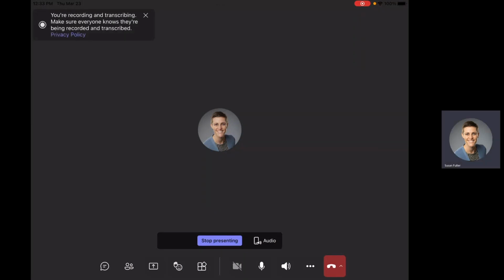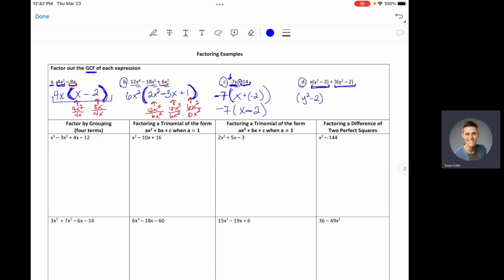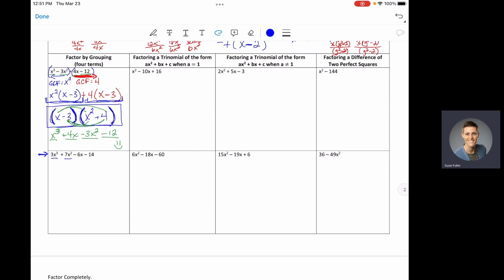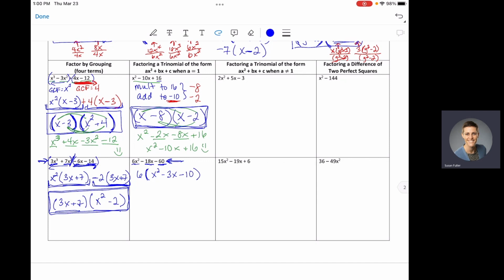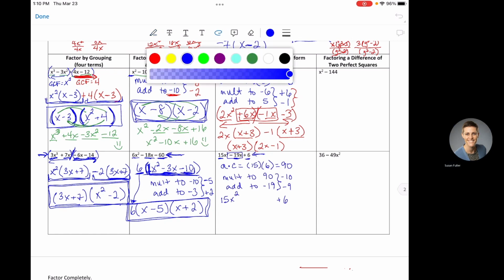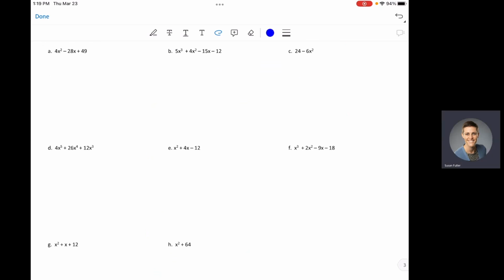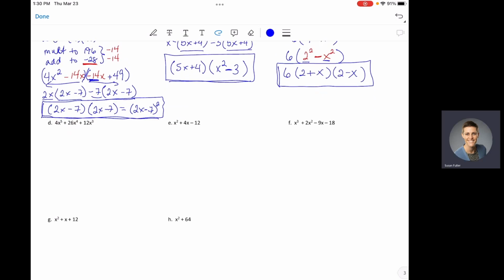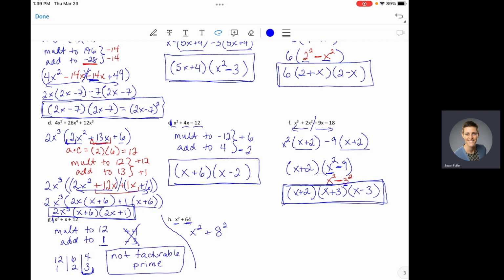Factoring Boot Camp Video